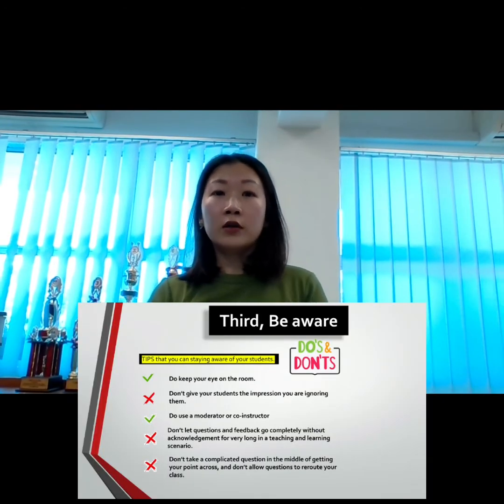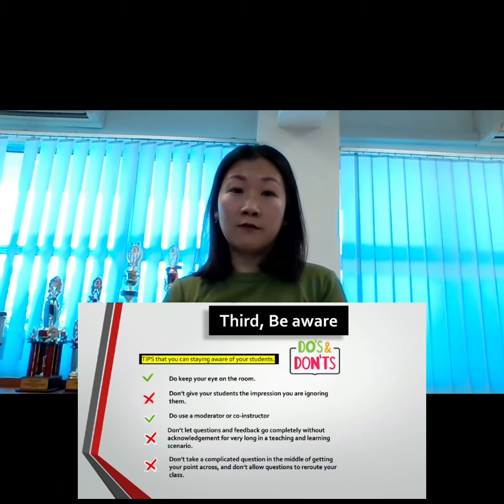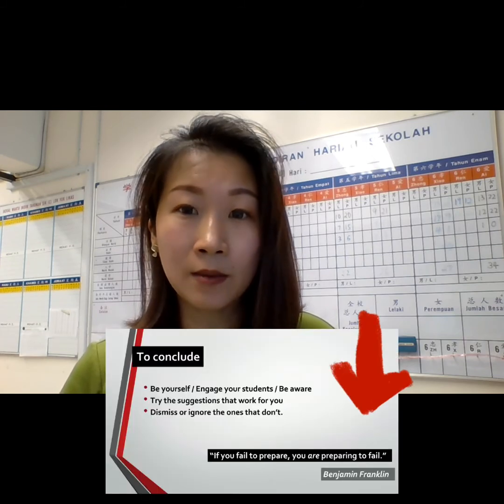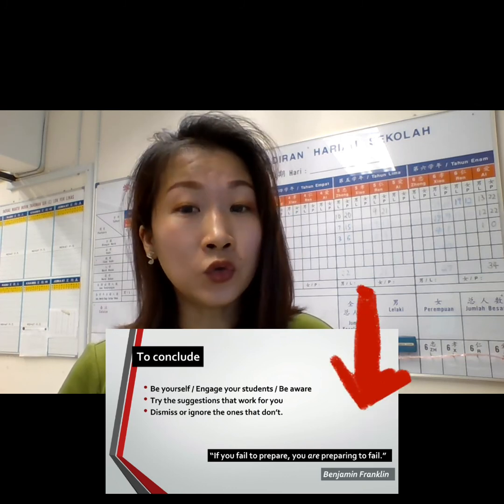OUMH1303 ENGLISH FOR ORAL COMMUNICATION OUM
OUM ASSIGNMENT MAY 2020